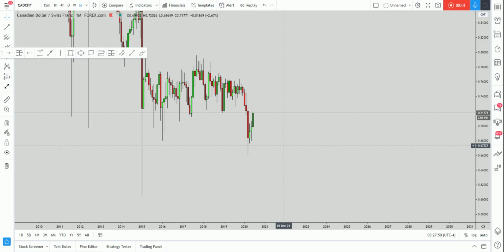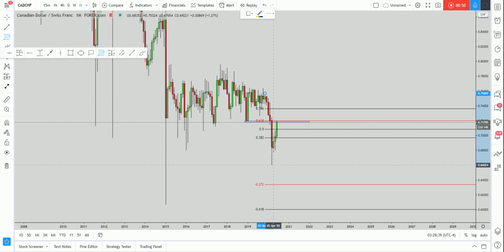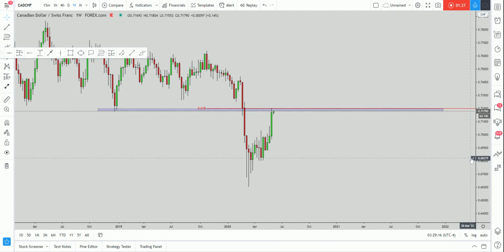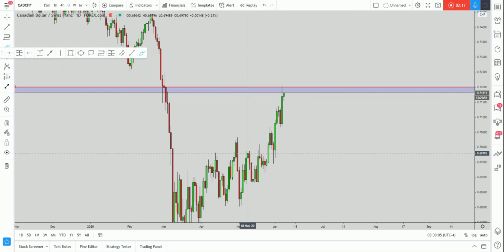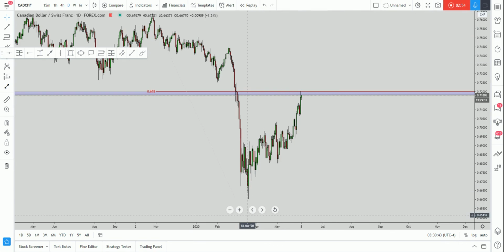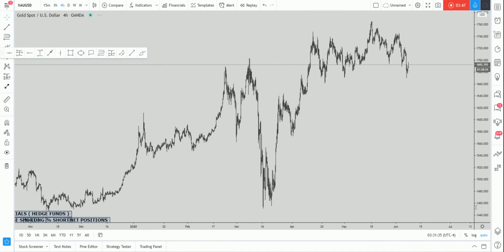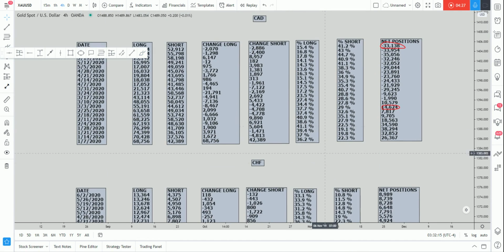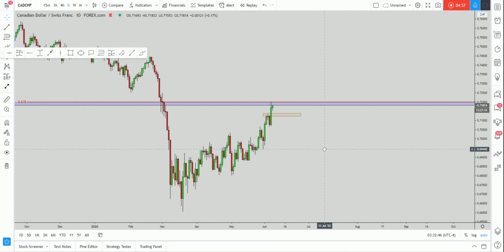CAD/CHF MULTI-TIMEFRAME TECHNICAL ANALYSIS | 08 June 2020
CAD/CHF technical analysis of today 08 JUNE 2020